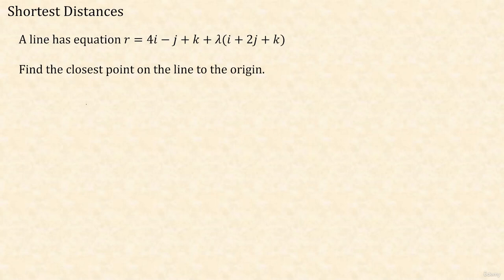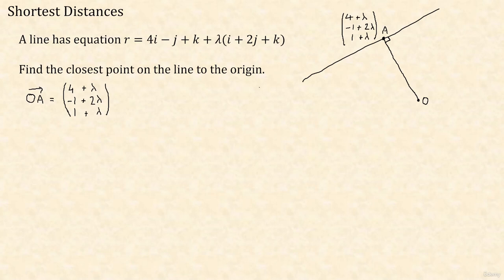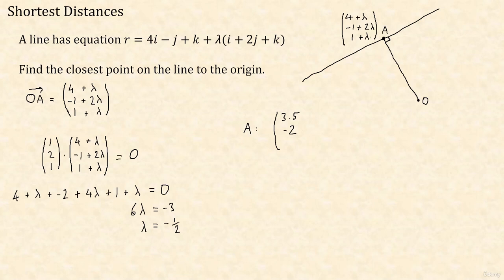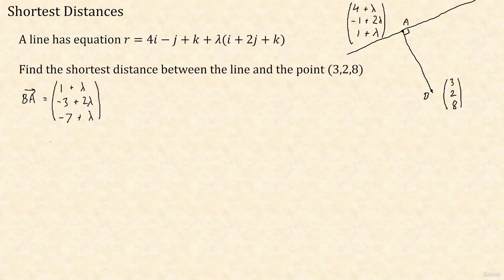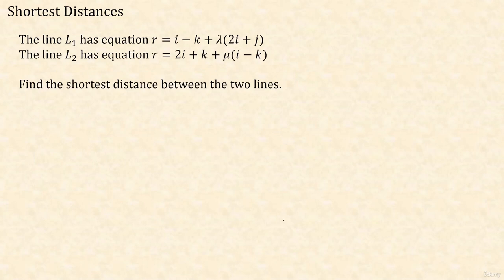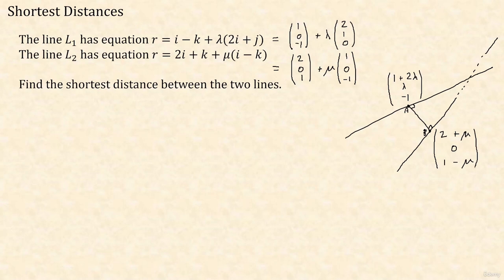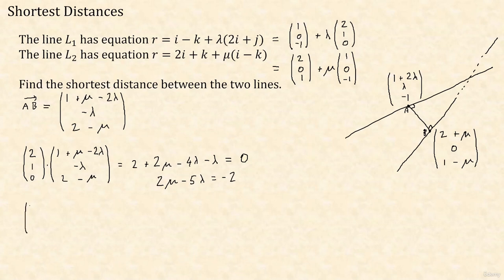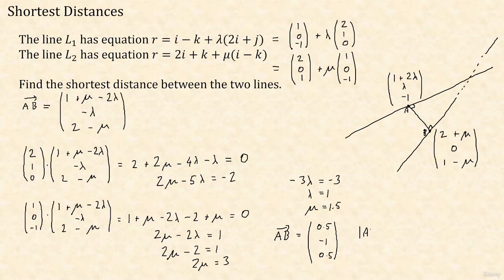10 - Using Scalar Product to Find Shortest Distances/Closest Points | CIE A Level Pure Math 2 & 3